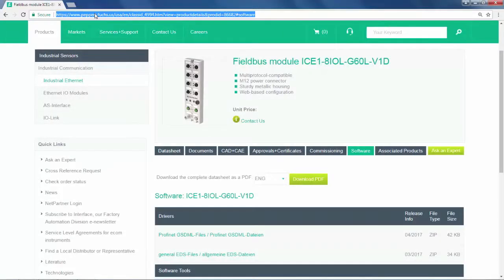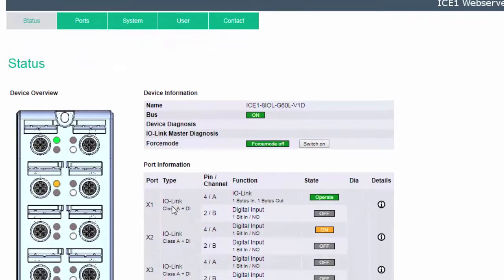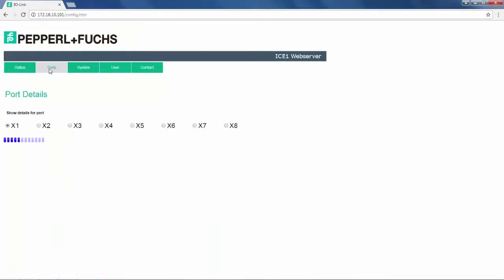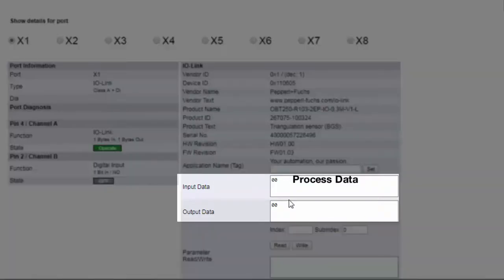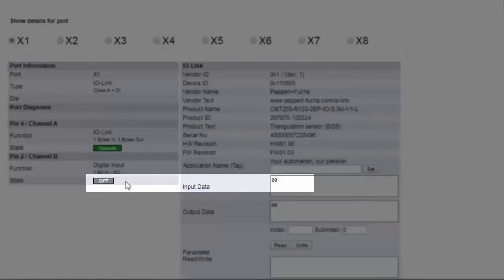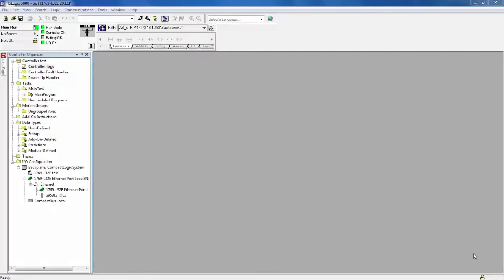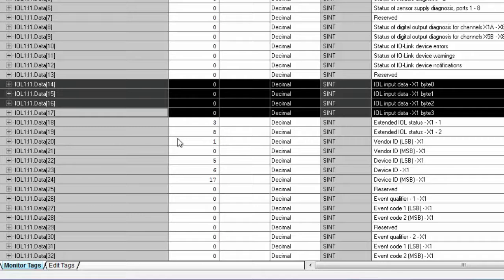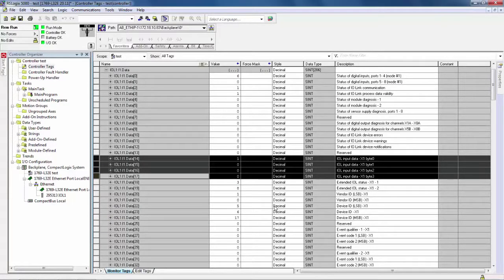Part 6 and 7 Monitoring IO-Link Master Process Data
- In this video, Product Marketing Manager Danius Silgalis shows how to view the process data using the Integrated Web Server for the Ethernet IO module and how to monitor the same process data in the RSLogix 5000 software.

Download a copy of the Product Brochure Guide to learn more about the module and its key features.